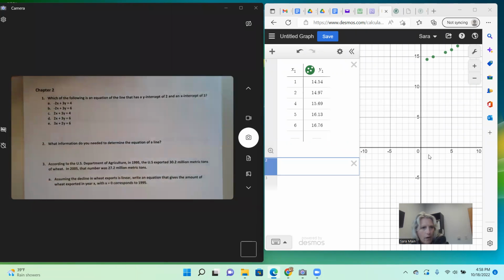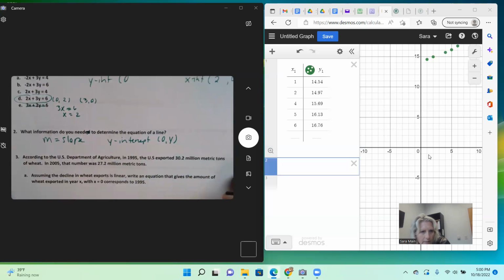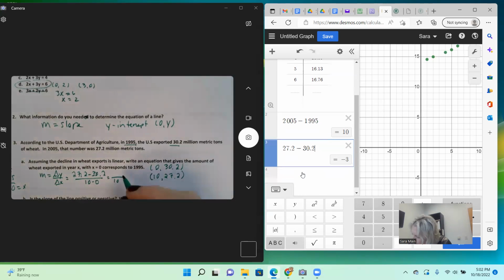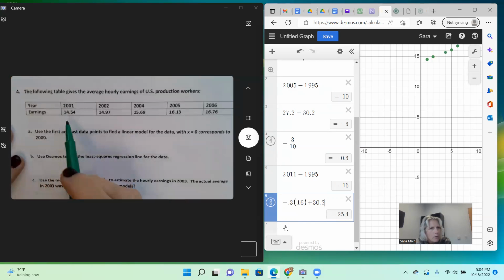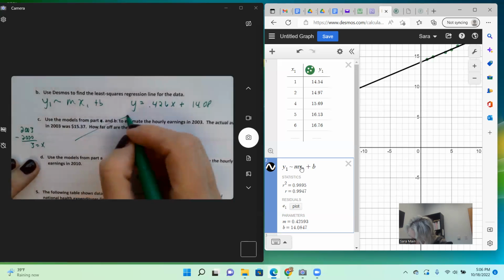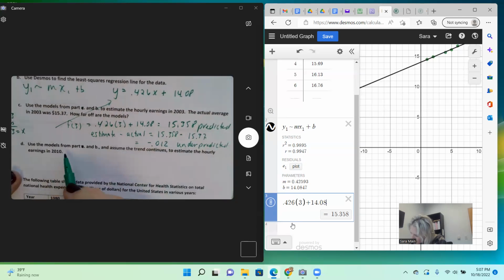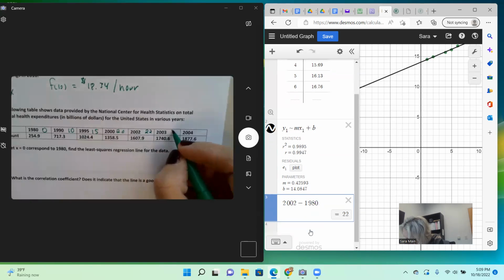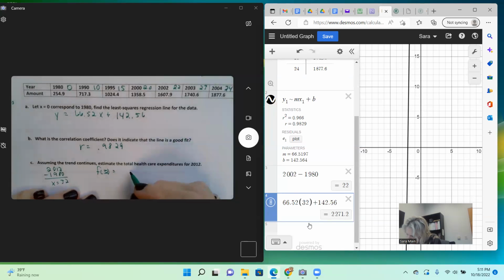finite Midterm Review Ch 2